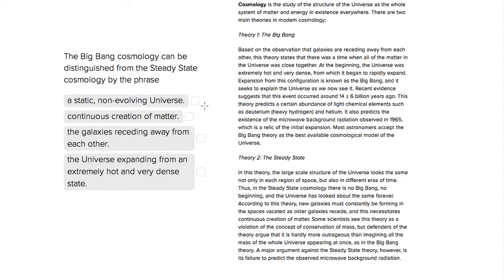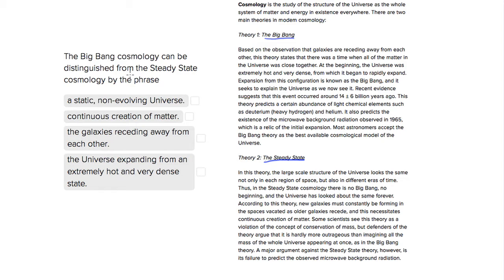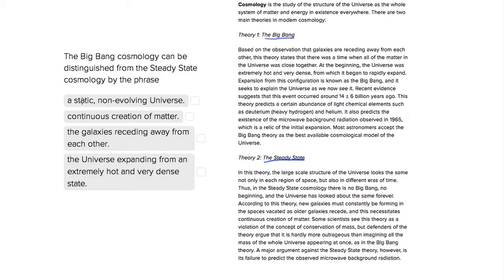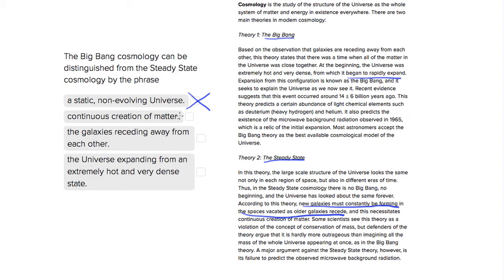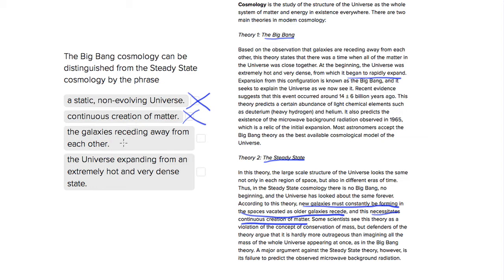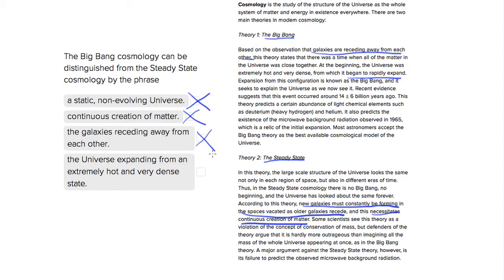ACT Science Conflicting Viewpoints Question- Distinguishing the Big Bang